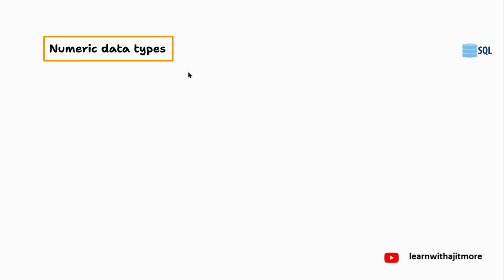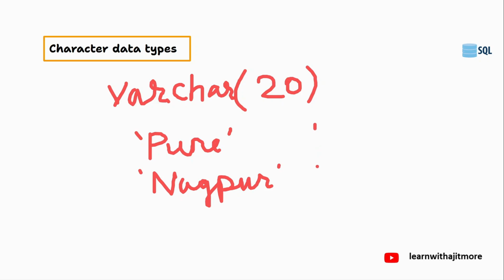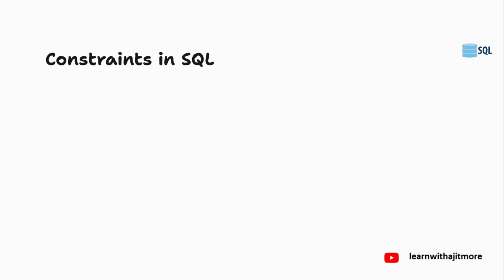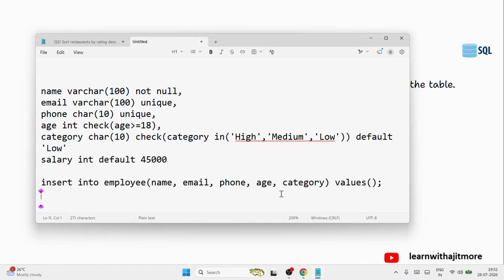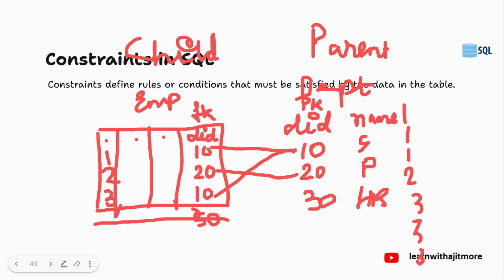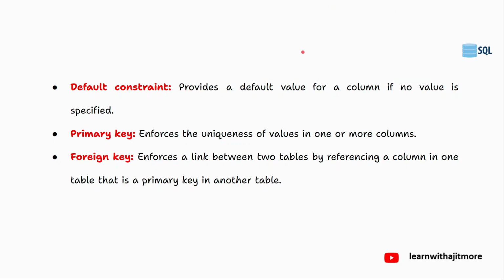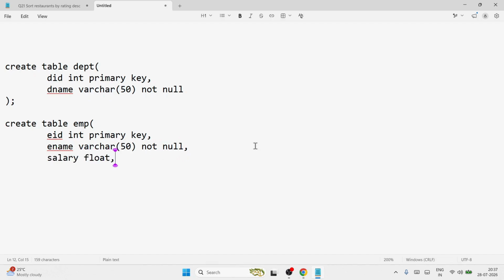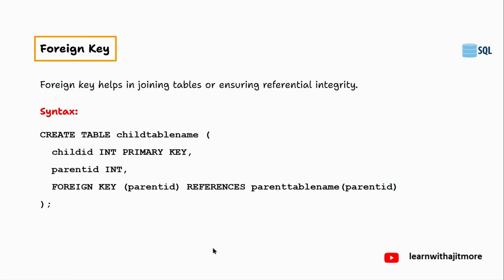Learn SQL in 30 Days Using AI (Lecture #6 & #7)